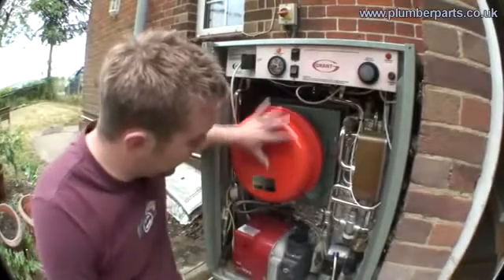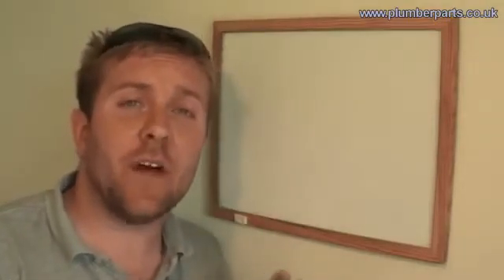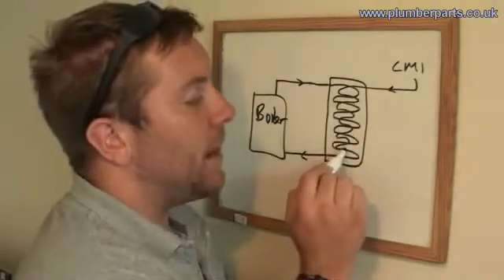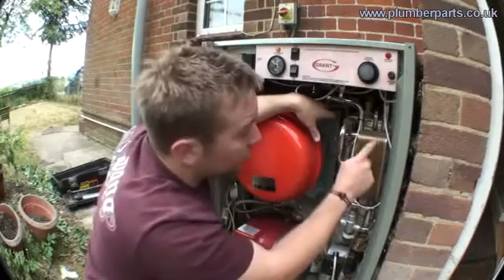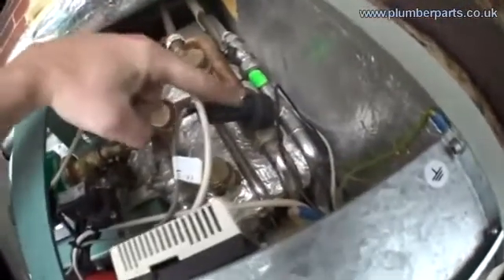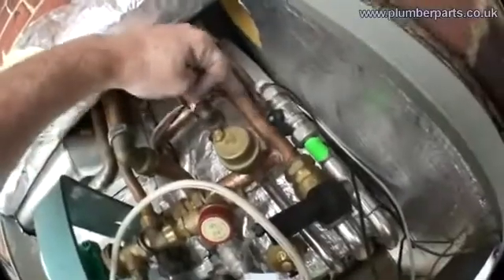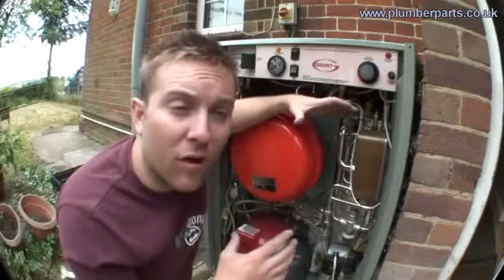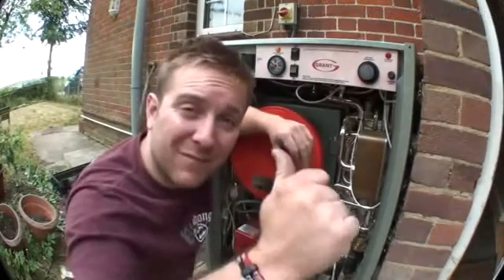Kombi çalışma prensibi